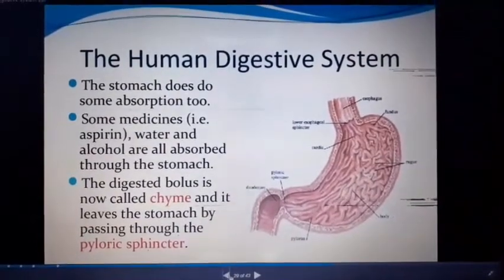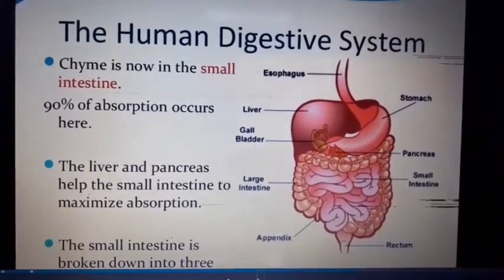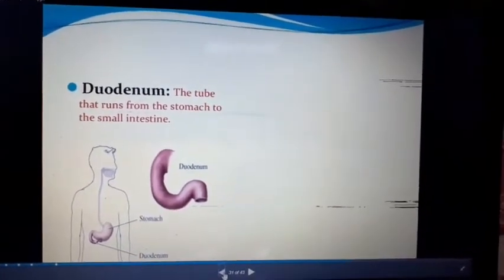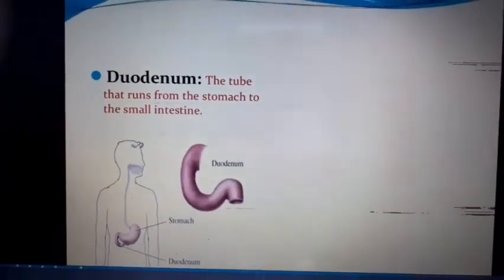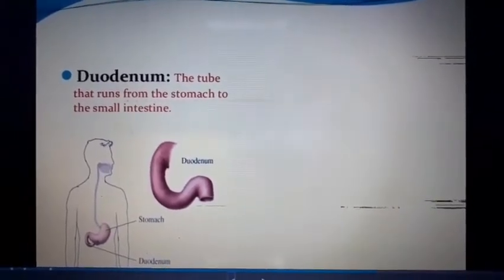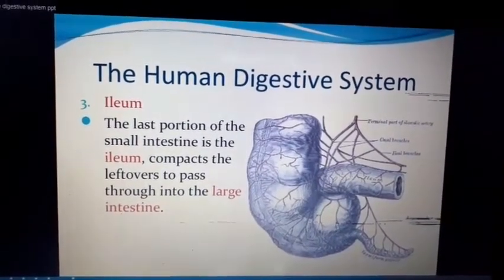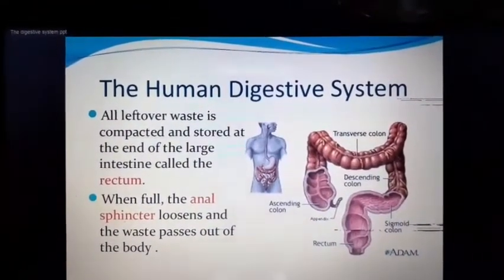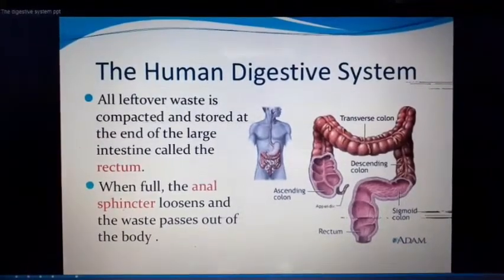Human alimentary canal - part 3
In this video you will learn about small intestine ,large intestine, anus